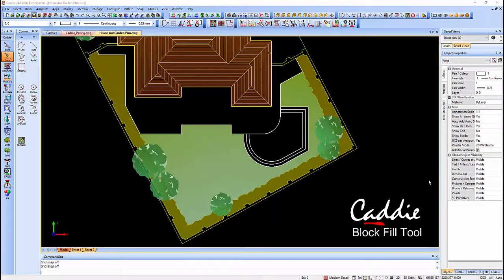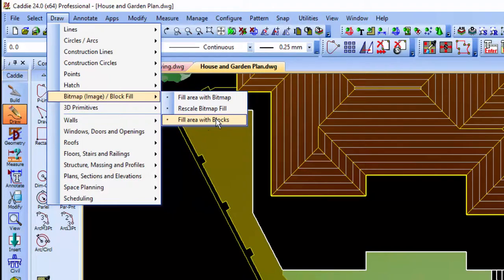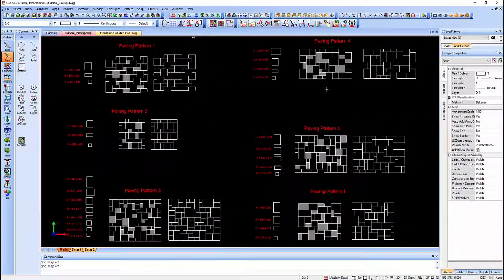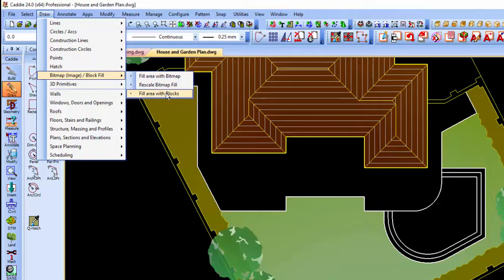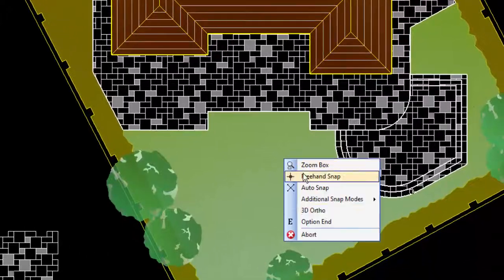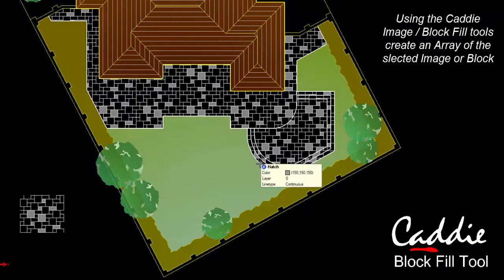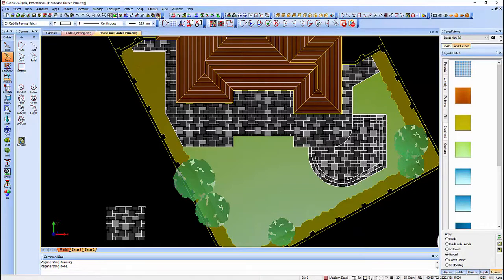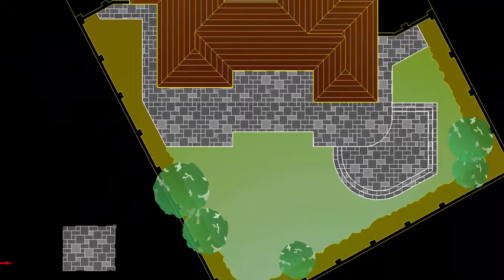Caddie Block Fill Tool in Caddie AEC .dwg software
Video Description:
Download your Free Caddie Block Fill paviour drawing to make filling areas of hard landscaping simple with these randomised repeating Blocks.

Note: your CAD system must support AEC Objects.

Note:
Requires support of AEC Objects as delivered by Caddie Professional

Category
How-to & Style